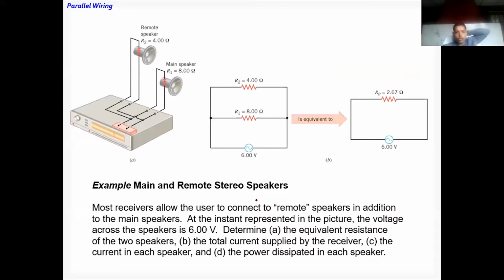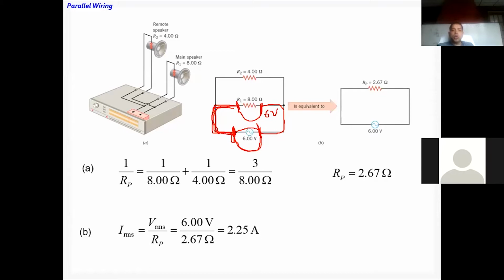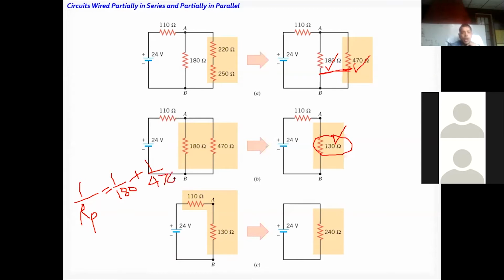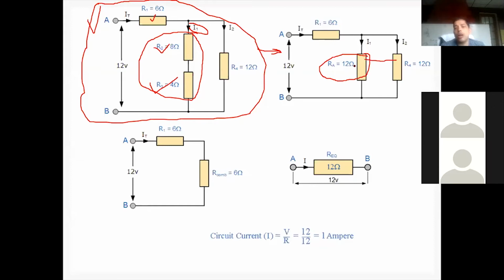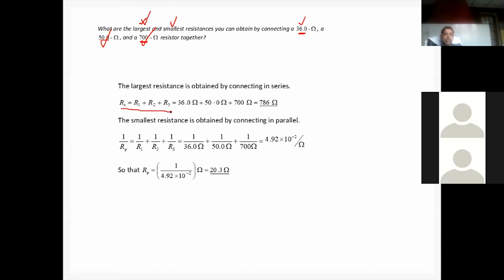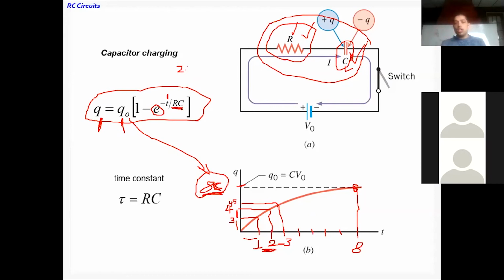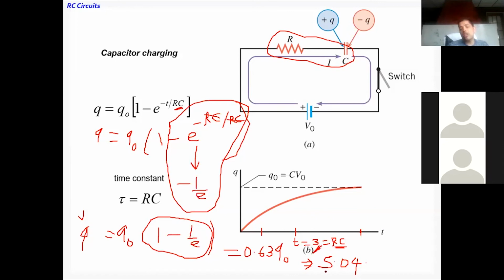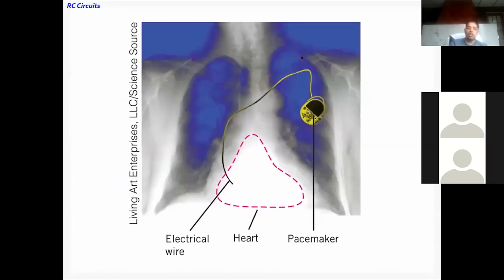Current Part 2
Examples: Resistors in Series, Parallel Wiring, Circuits Wired Partially in Series and Partially in Parallel, RC Circuits: Charging and discharging of a capacitors explained.